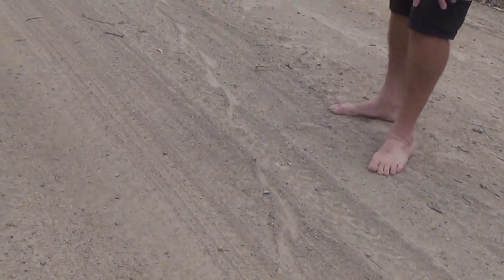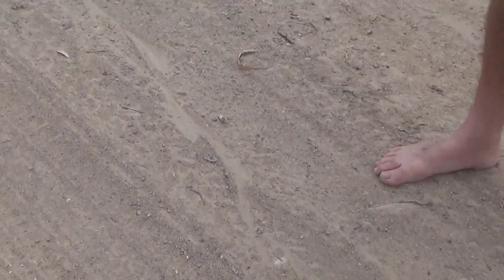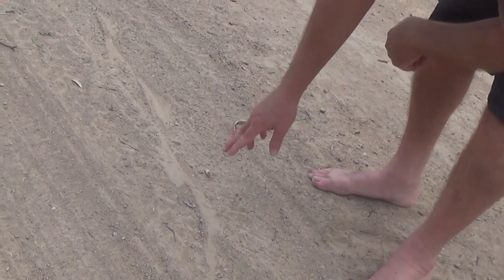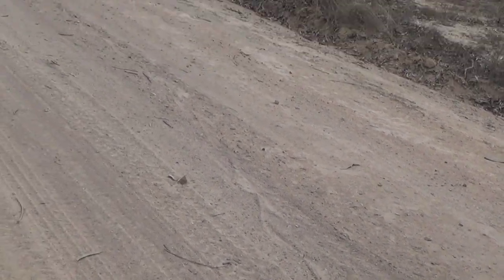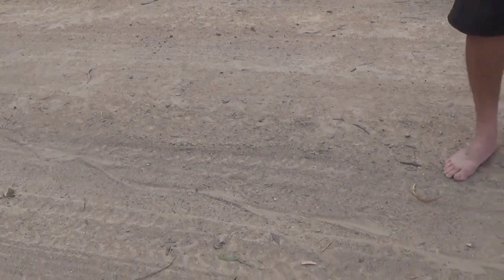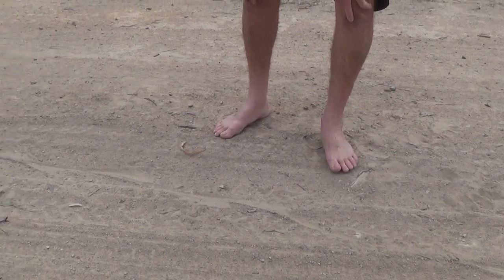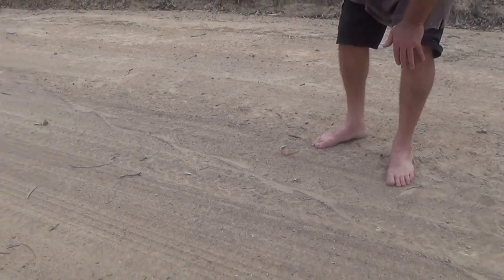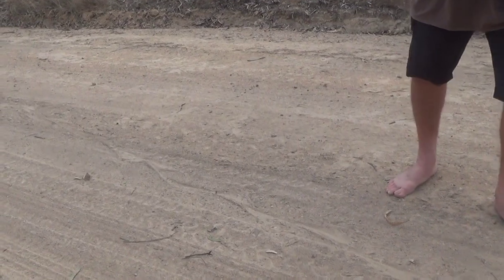Yellow Spotted Monitor Tracks